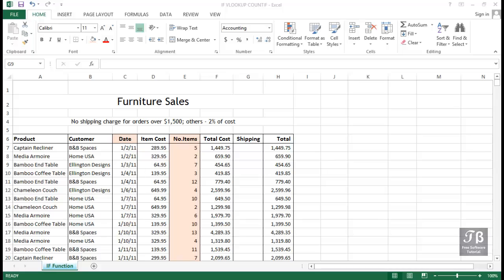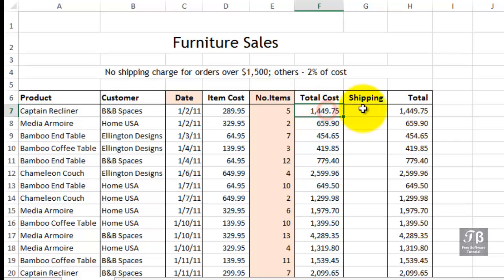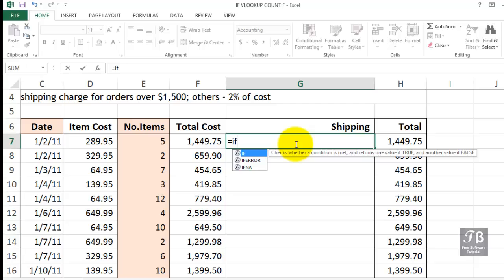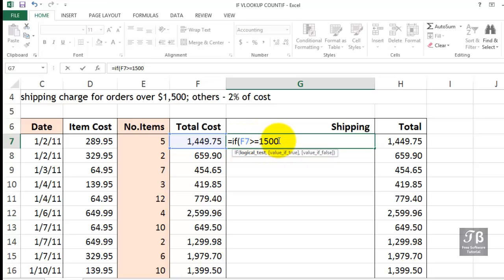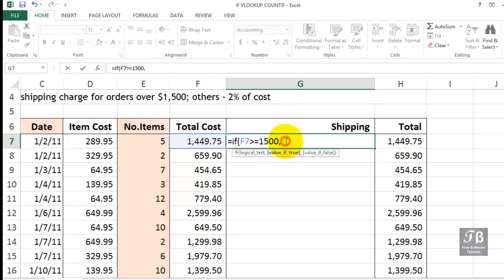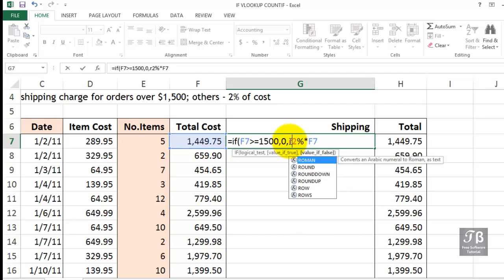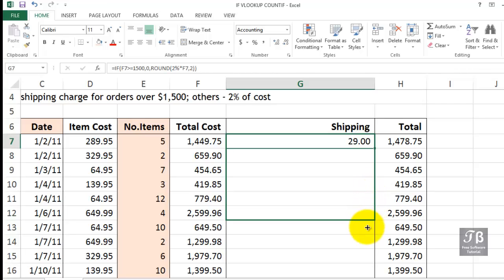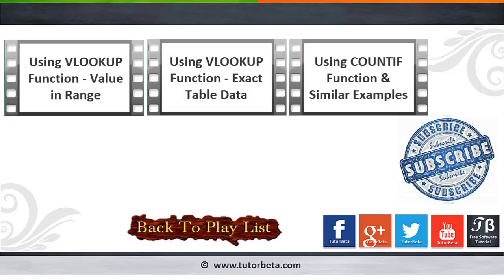47 Using Excel IF Function & Relative Operations Microsoft Excel 2016 Beginner Course